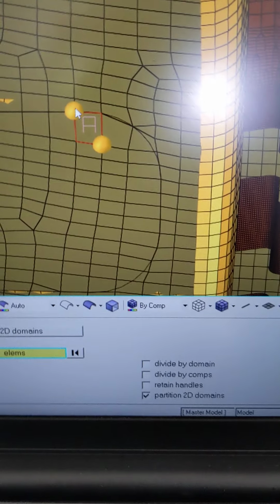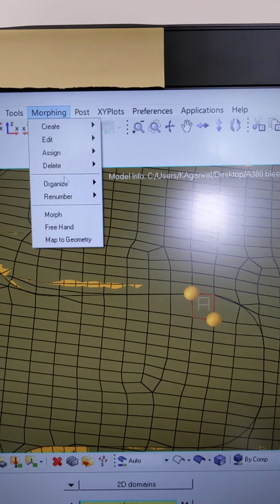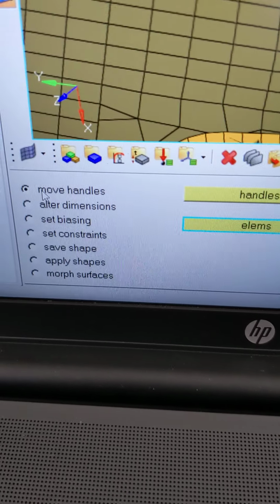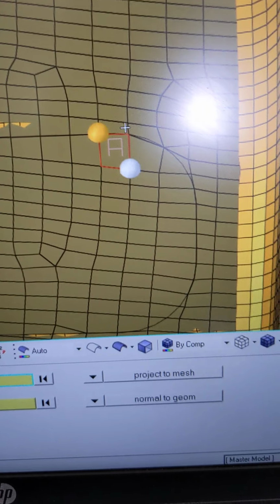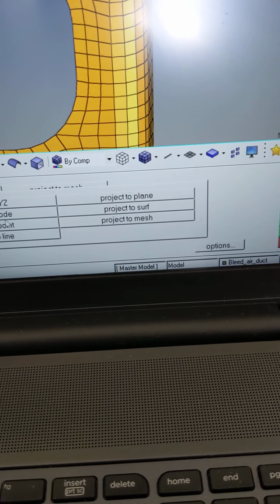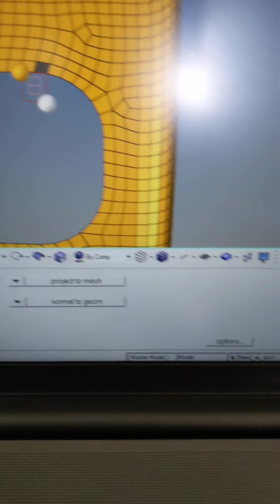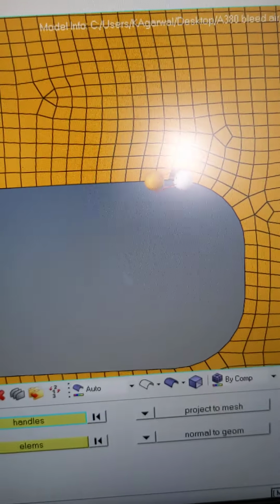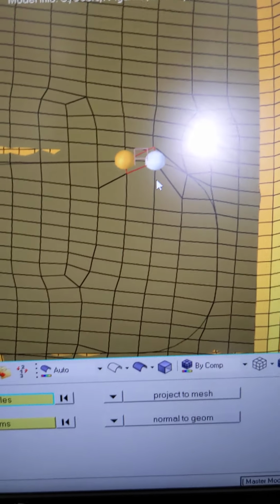Hypermesh - What's Morphing and how to Morph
This video demonstrates how to use the morph feature in hypermesh. You can use this to force a particular mesh to follow another mesh/geometry